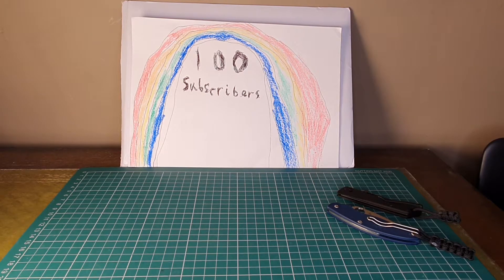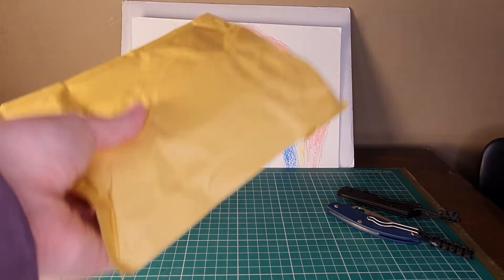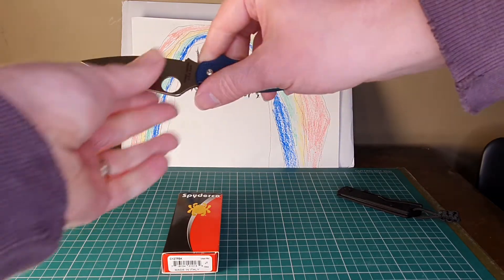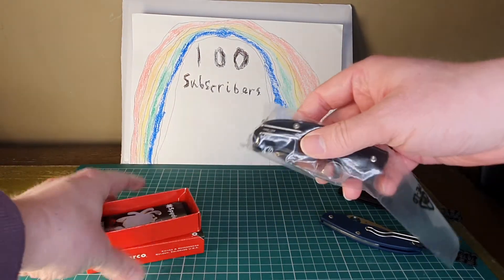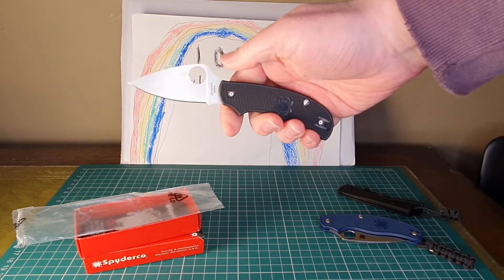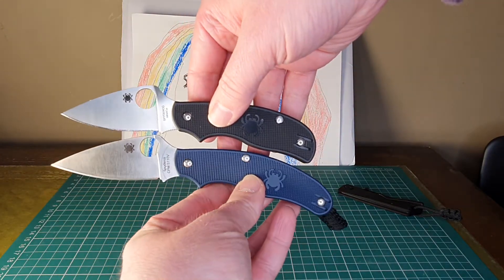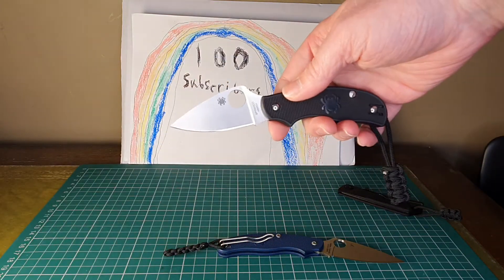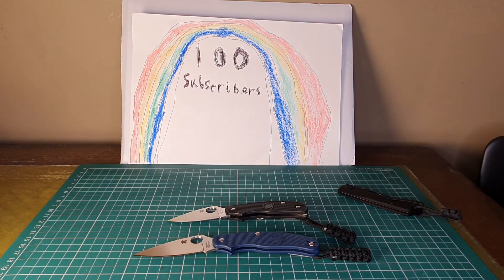100 Subs Special! Spyderco Urban - is it better than the Squeak?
I was very excited to see exactly 100 subscribers this morning!

Thank you for all your support - I'm still having fun making these videos.

I got myself a Spyderco Urban as a treat.  It feels great in my hand.